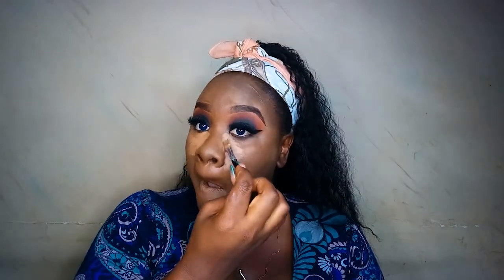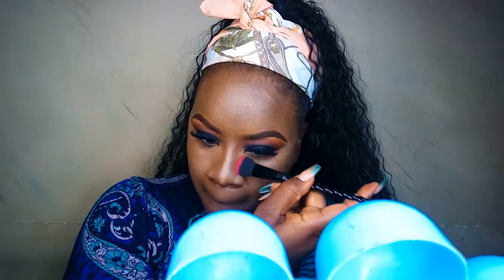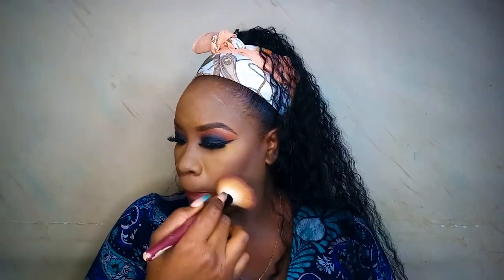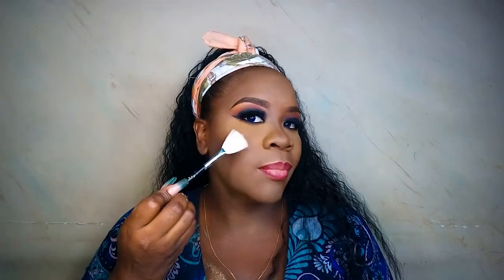EASY GLAM: CAT SMOKEY EYE TUTORIAL IN FEW STEPS {PART 2}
This video is  a continuation on  all about how to get your millennial smokey eye look done in  no time , perfectly and like a pro. This video has been divided into two parts because of the duration and explanatory content in the video, so before you head on to view this chapter , search for the first part on my channel.
I am still your favorite 30 year old make up/ SFX artist from NIGERIA, lol. and as you my know or not know we NIGERIANS love really loud dramatic makeup looks.

so here's a few of the make up products i used:
foundation; L'Oreal &mac
powder: house of Tara international powder pallet.{ Nigerian brand}
eye-shadow pallets: Morphe dare to create pallet and Huda beauty rose gold pallet.
When you go on to watch this tutorial you get know every product used.

here is a link to my Instagram to see a bit of what i have been up to both on my hair page and make up page

NOTE: SO BECAUSE OF COPYRIGHT CLAIM, SOME SONGS HAVE BEEN REMOVED BY YOUTUBE WITH MY APPROVAL IN THE FIRST CHAPTER OF THIS TUTORIAL, AND MOST LIKELY WILL HAPPEN IN THIS CHAPTER AS WELL, I REALIZED THAT I ALSO LOST SOME  VOICE OVER RECORDINGS FOR THE INTERPRETATIONS OF SOME PROCESS IN THIS VIDEO AND I AM DEEPLY SORRY THAT THIS HAS HAPPENED, NEVER THE THE LESS ENJOY THE REST OF THE VIDEO.